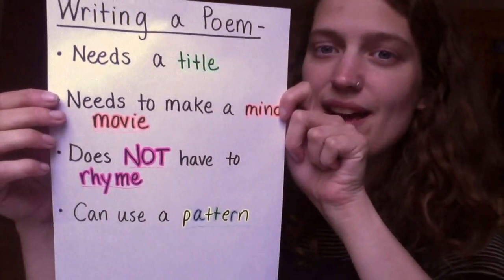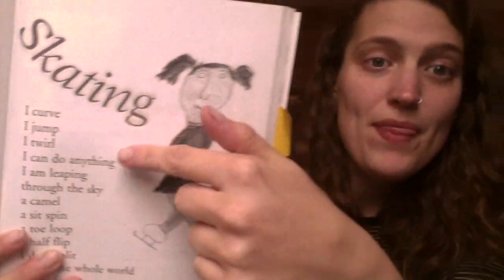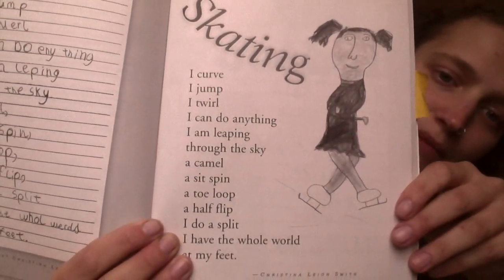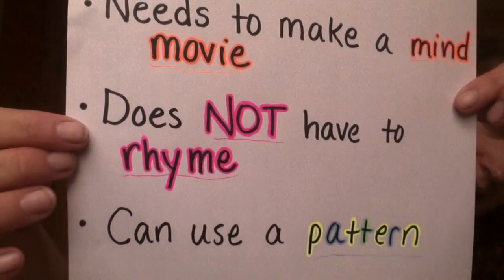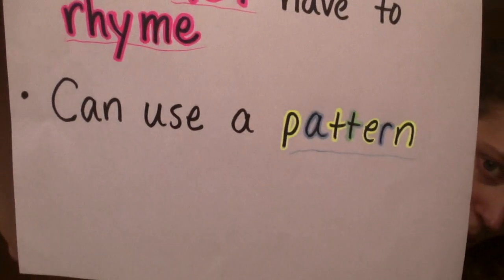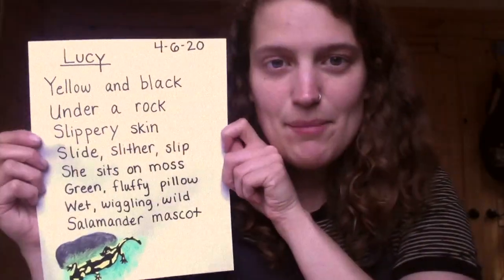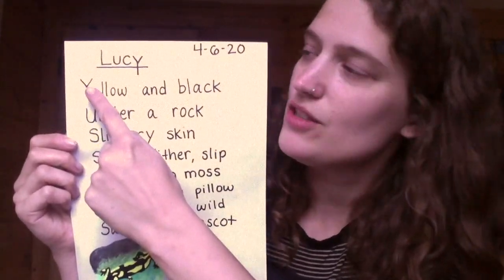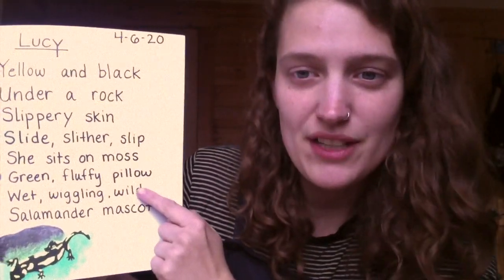Writing A Poem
This video is about Writing A Poem